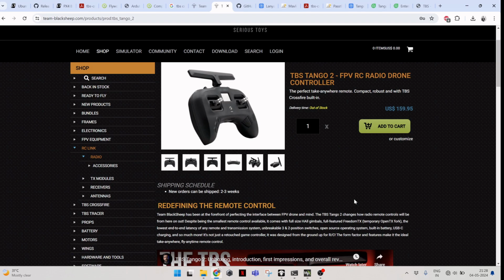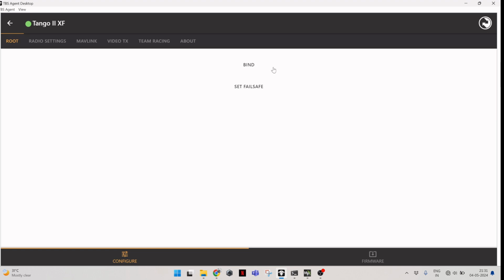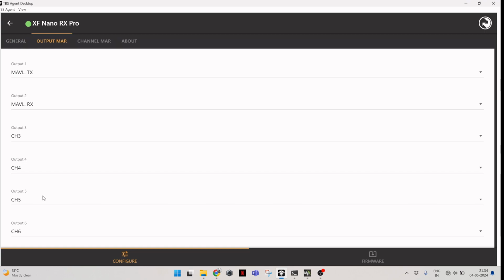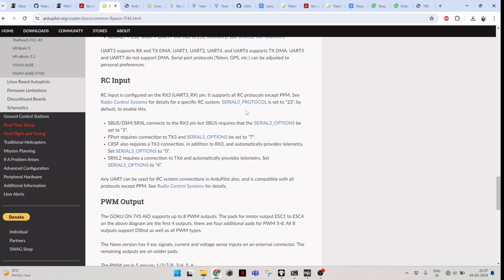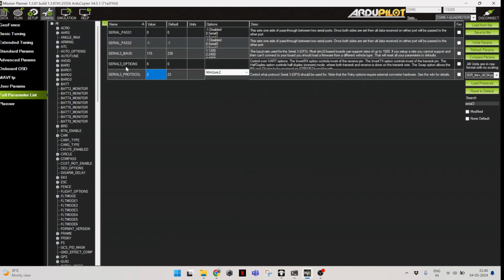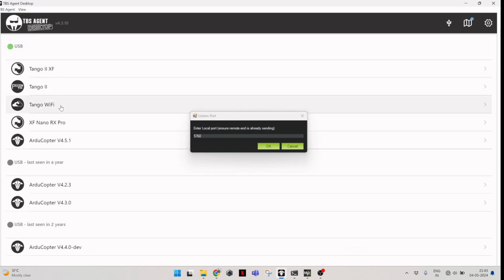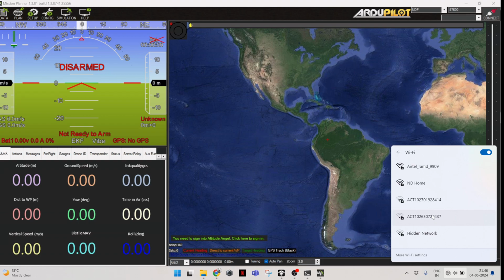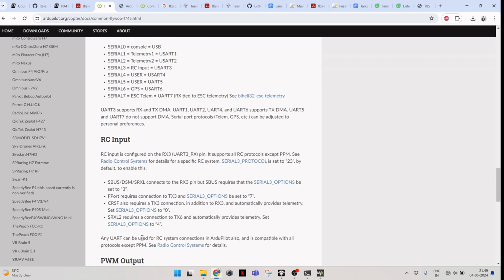TBS Tango-II || Mavlink over TBS Crossfire || mavlink/CRSF in mission planner using ardupilot, UDP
Crossfire telemetry and RC setup, working in the real world.
Mavlink via crossfire over UDP/ TCP